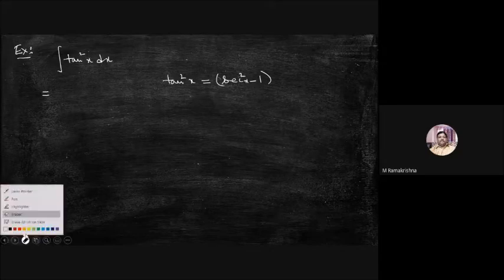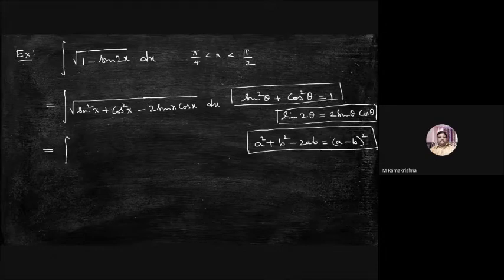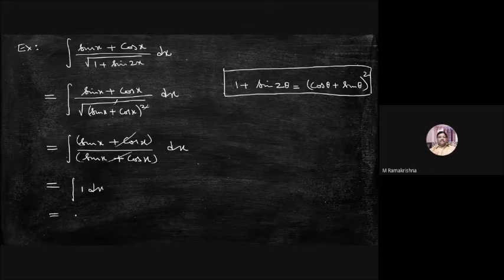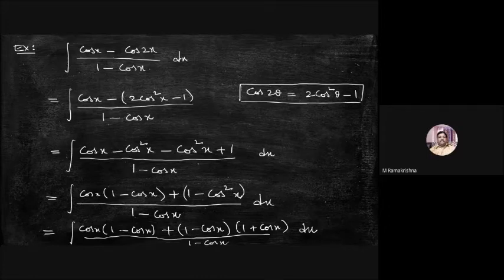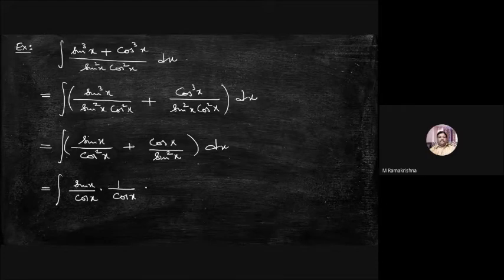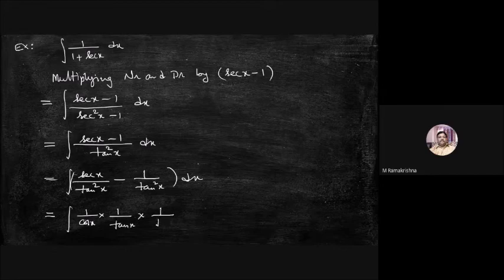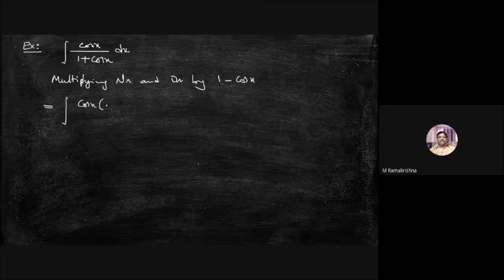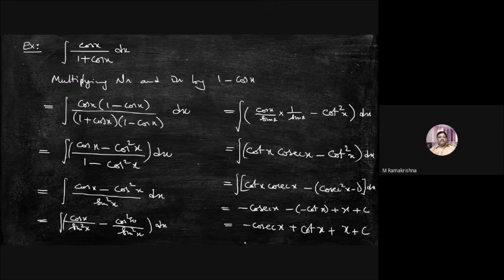Integrals class 3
Interals - finding the integration of trigonometric functions.